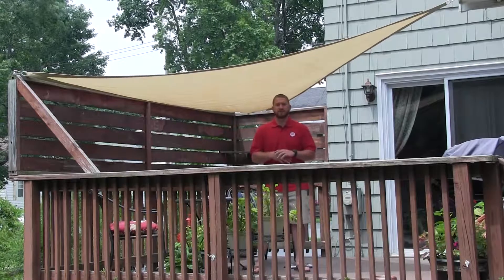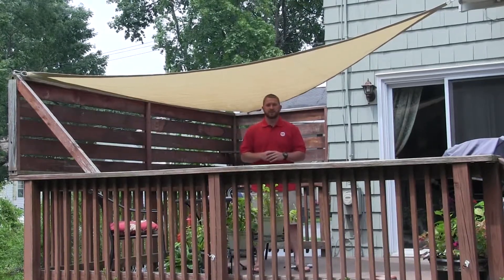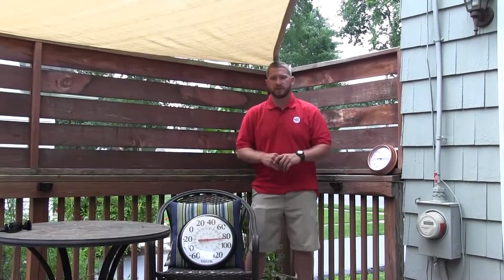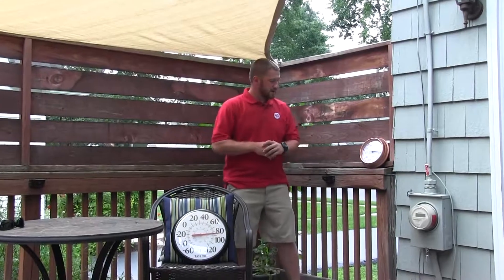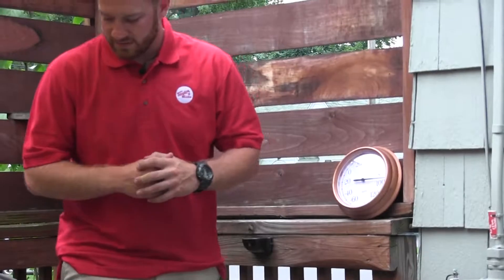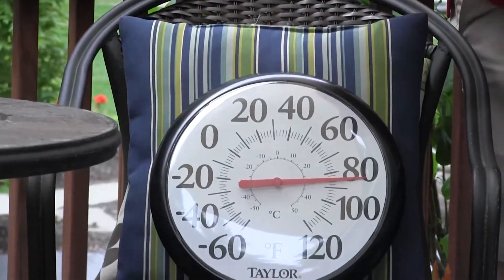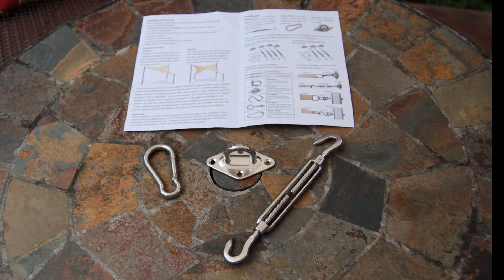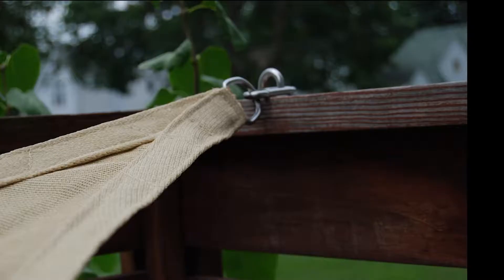Sail Shade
Taylor Made Products introduces the Sail Shade new for 2018. Sail Shade is the perfect source of shade while enjoying sunny days on the deck, by the pool or on the dock. The Sail Shade reduces temperatures by 30% and protects up to 90% of harmful UV rays.